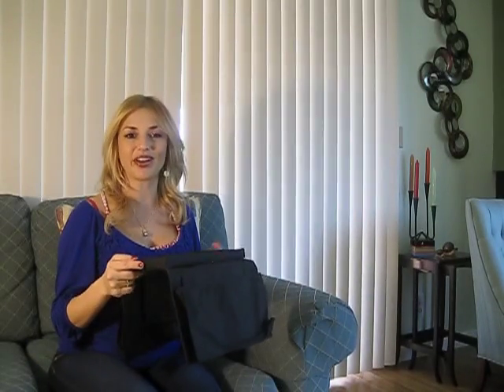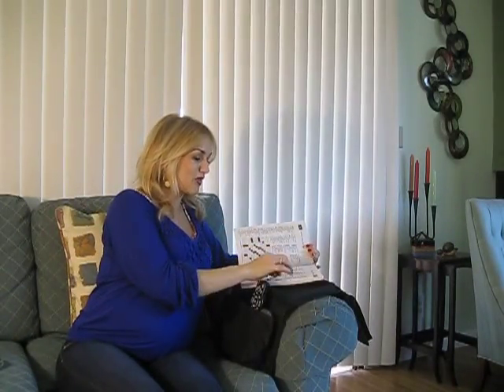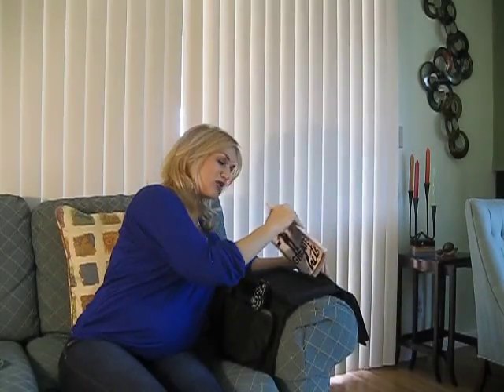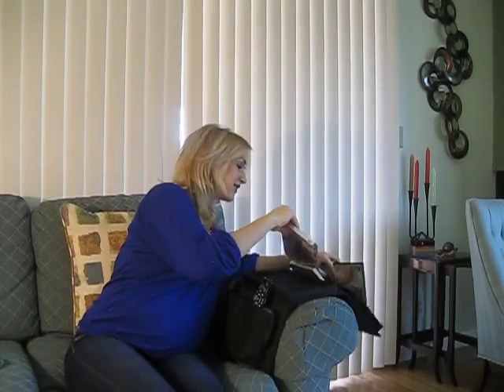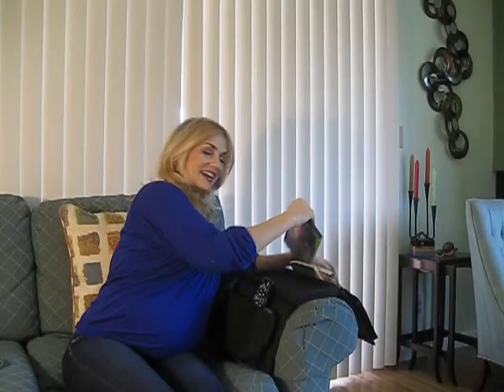Remote Control Holder, Remote Control Caddy, Remote Control Organizer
Remote control Holder  keeps all your remote controls safe.